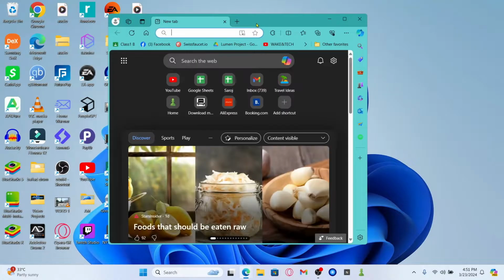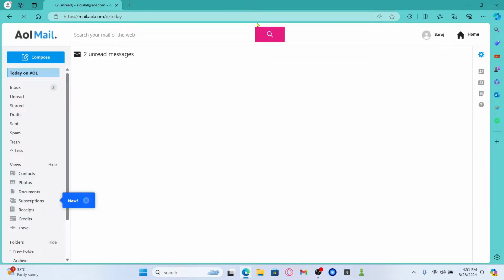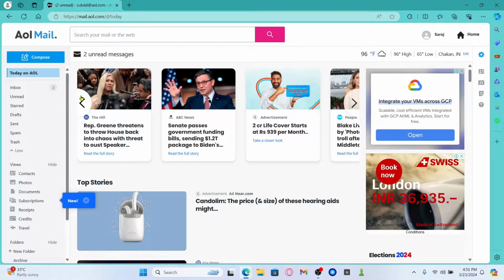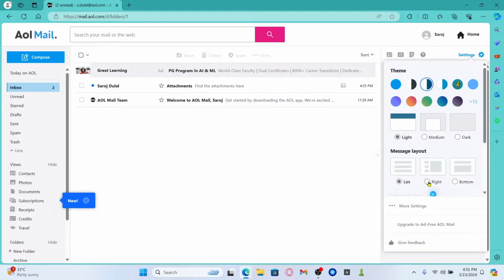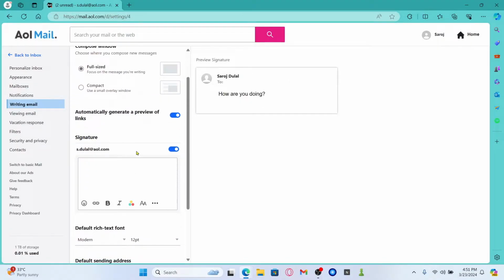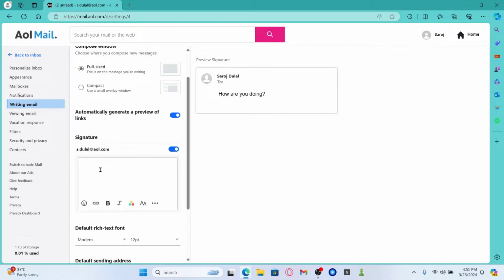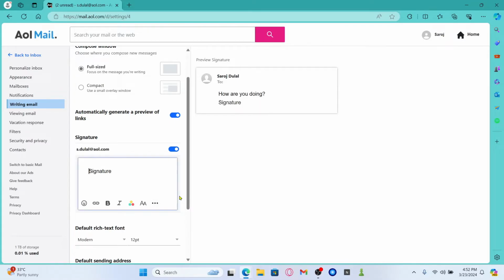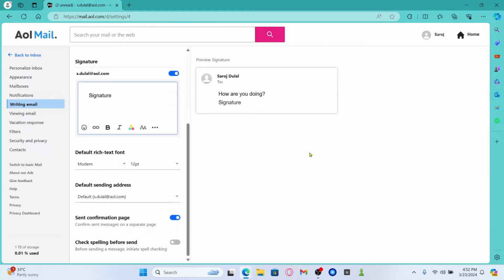How to Add Signature on AOL Mail? Insert Signature on AOL Mail on PC 2024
Welcome to our comprehensive guide on how to add a signature to your AOL Mail account! Whether you're a professional looking to enhance your email communications or simply want to add a personal touch to your messages, creating a signature is a great way to leave a lasting impression.